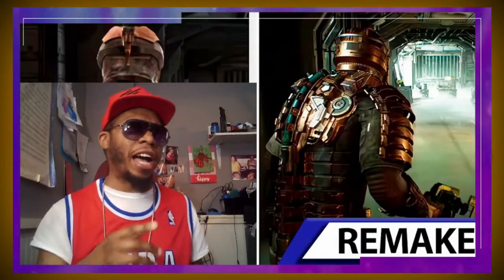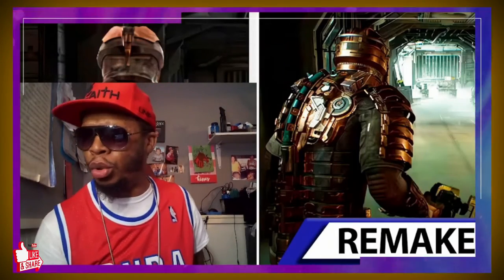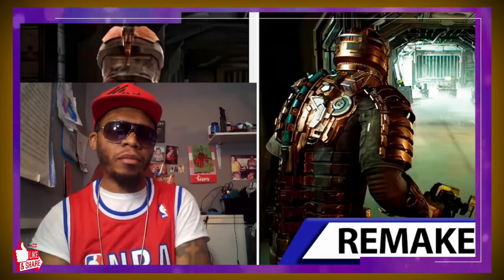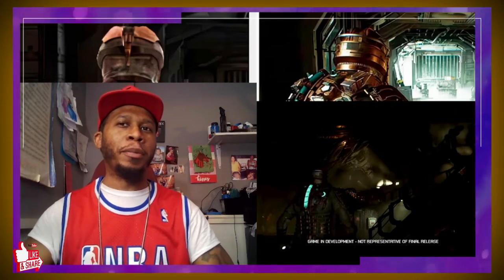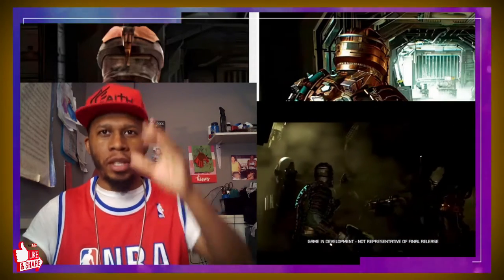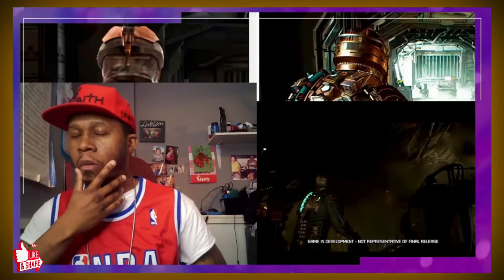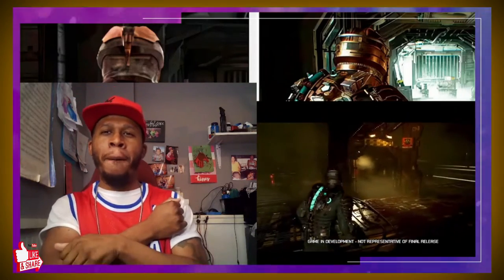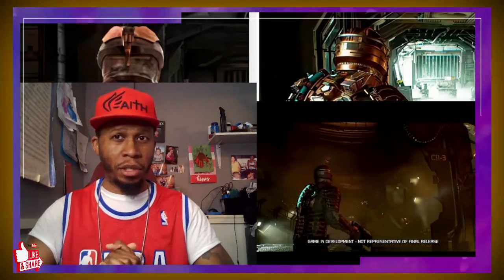DEAD SPACE REMAKE New Gameplay Demo Reaction 😱🔥🔥😱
Watch J-Rocc The Gr81 as he Reacts to New Gameplay Demo the Dead Space Remake. Dead Space will be returning as a remake completely rebuilt from the ground up. The game is being developed exclusively for next generation consoles and PC, raising the level of horror and immersion to unprecedented heights for the franchise through stunning visuals, audio, and controls powered by the Frostbite game engine. Dead Space Remake is being developed by Motive Studios and published by Electronic Arts.